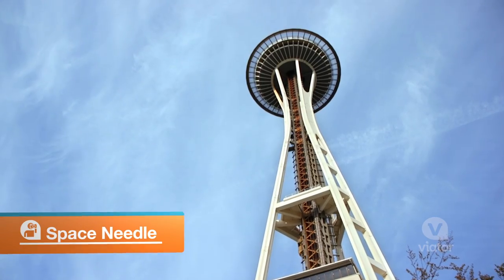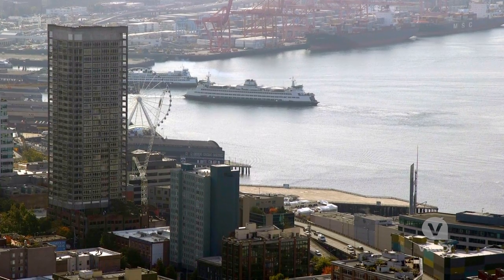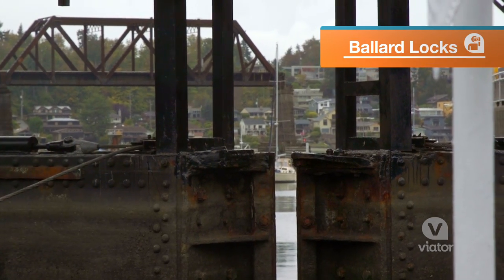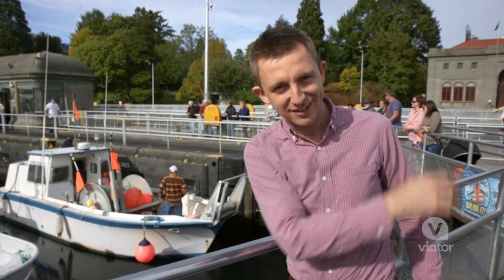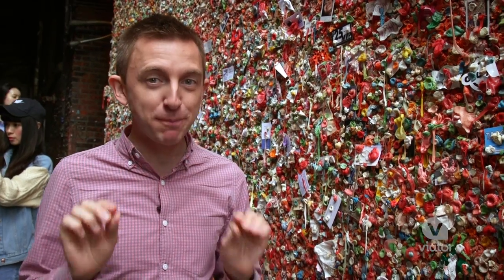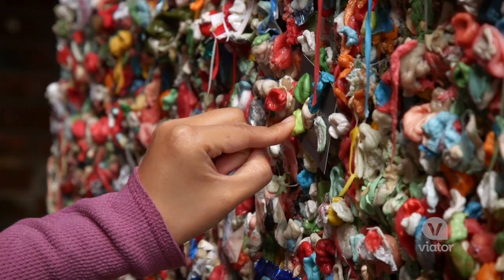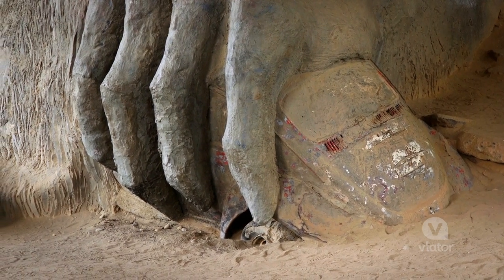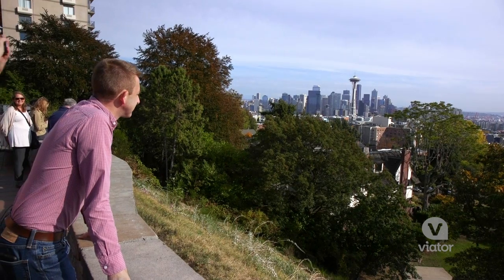Seattle in One Day Sightseeing Tour including Space Needle and Pike Place Market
The Space Needle and Pike Place Market are just some of the many top sights you can see on a one day sightseeing tour of Seattle!
Pack Seattle’s top sights into one day on this 6-hour overview of the Emerald City. You’ll ride to the top of the Space Needle, watch the water rise and fall at the Ballard Locks, stroll through the iconic Pike Place Market, pay a visit to the Fremont Troll, and top it all off with a picture-perfect view of the city at Kerry Park. If you’re short on time in Seattle, this is the perfect tour!